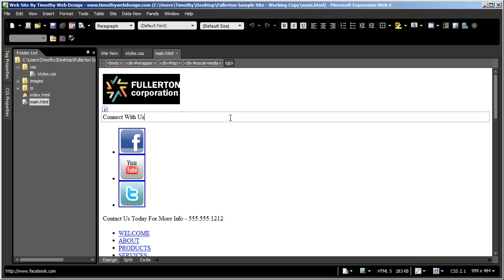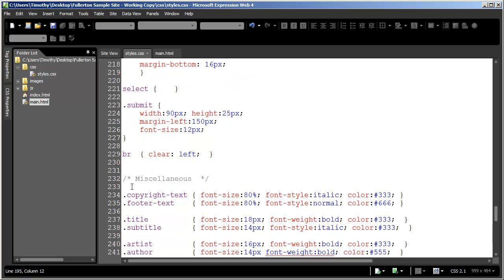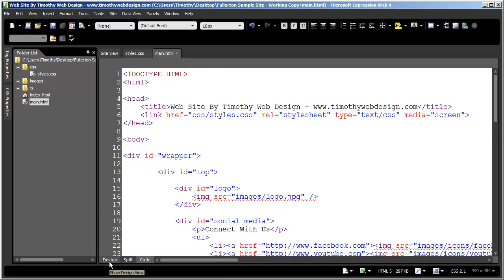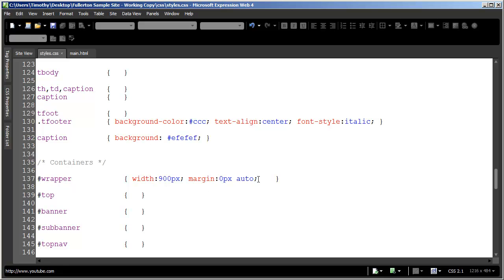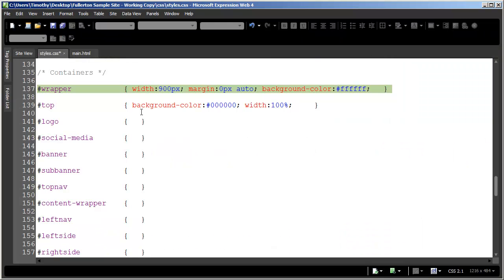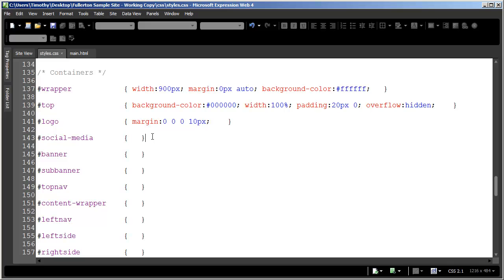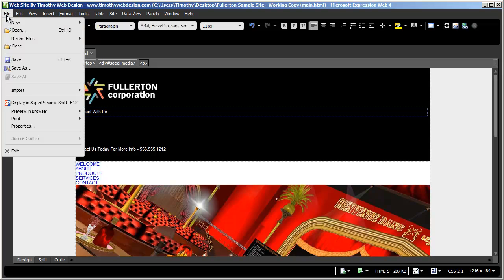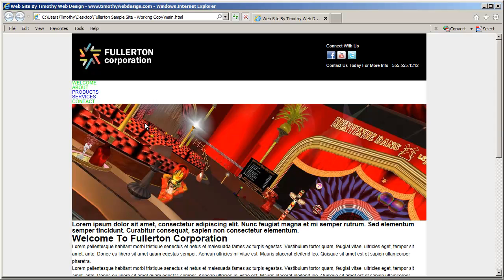14 - Introduction to Expression Web 4 Tutorial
In this Microsoft Expression Web tutorial video you will use Microsoft Expression Web to create the CSS to position the page with the wrapper div and position and format the top area with the logo and the social media sections.